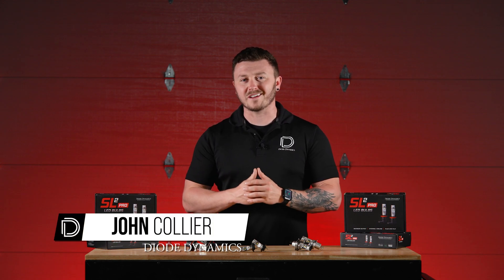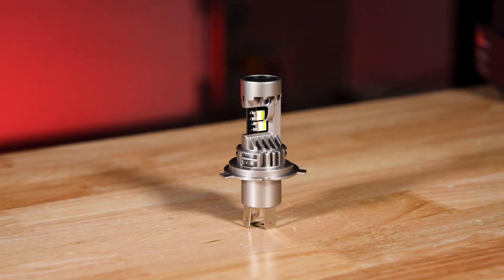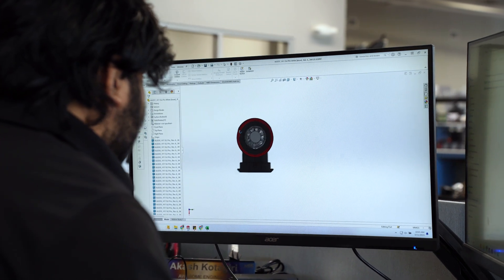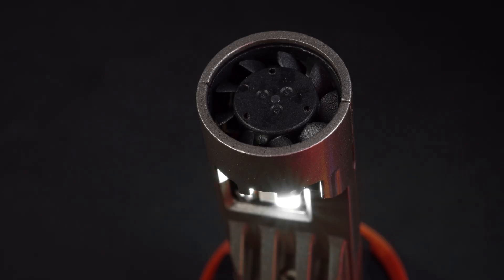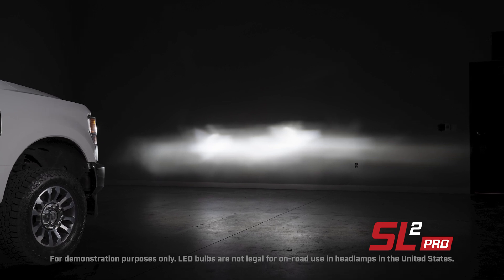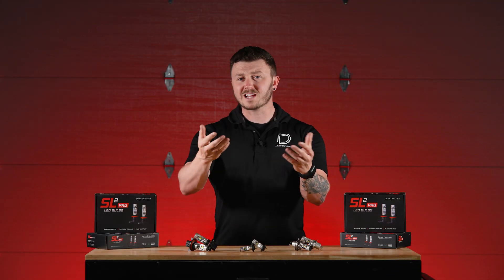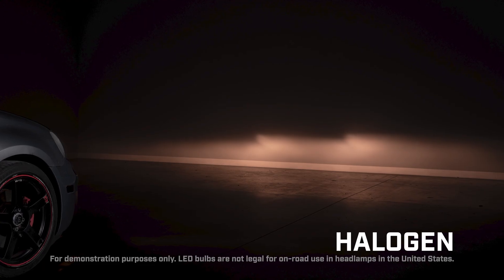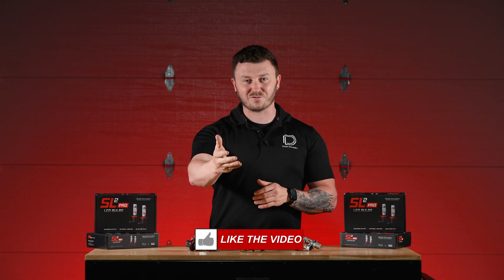H4, H13 & H7 Are Here—NEW SL2 Pro LED Fitments! | Diode Dynamics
We're excited to announce the latest additions to our SL2 Pro LED bulb lineup—now available in highly requested H4, H13, and H7 sizes! After countless customer requests, we've expanded our offerings to provide powerful, reliable, and efficient lighting upgrades for vehicles requiring dual-filament bulbs (H4, H13) and single-filament bulbs (H7). Watch as we break down the standout features of each new size, highlighting how our SL2 Pro bulbs deliver superior brightness, precision beam patterns, and exceptional fitment—making them the ultimate plug-and-play solution for your vehicle.

Next-Generation TST Technology. The SL2 Pro features new thermal separation technology (TST) LEDs. Unlike a traditional LED chip, TST LEDs are designed with electrical connections on the top. This means the entire bottom surface of the LED can be dedicated to channeling thermal energy out and away from the LED. This lowers thermal resistance, allowing the SL2 Pro to run at higher power levels than traditional LED bulbs, while maintaining focus.

Optimized Optical Focus. Your vehicle's housings are designed to focus light. If the light source in the housing is out of focus, it doesn't matter how bright the bulb is - you won't have a focused hotspot of light to shine down the road where you need it. Instead, you'll have more glare, which lights up the foreground and makes it harder to see in the distance. The SL2 Pro LED bulb was engineered to focus light just like your original bulb, matching the original beam pattern while still providing an increase in total output. These days, some LED bulbs on the market use the smallest LEDs possible to accomplish focus, but this leads to "over-focus", where you begin seeing streaks, lines, and harsh cutoffs in the beam pattern. Instead of using the smallest LEDs possible, the SL2 Pro was optimized to provide a smooth and comfortable beam pattern, while still maintaining focus and increased output.

Internal Cooling. The SL2 Pro features an integrated top-mounted fan for superior thermal management and reliability. Since the fan is sealed inside the housing, there's no concerns about damage from dust or moisture over time. And with the fan on the top of the bulb, the cooling happens right next to the LEDs - the source of the heat. While standard LED bulbs use heat pipes and other tricks to move heat to the bottom of the bulb, where it's cooled off, the SL2 Pro keeps it simple and more efficient. This provides maximum cooling efficiency and output.

Fully Integrated Design. Unlike traditional LED bulbs, the SL2 Pro LED bulb doesn't have any extra wires or external drivers. Along with its compact size, that means excellent fitment inside your housing, without the need to tuck away wiring or bulky drivers. Installation is easy - simply remove your factory bulbs and the SL2 Pro will fit in its place, with a plug-and-play connector. And if your original bulb is installed at an angle, no worries - SL2 Pro has you covered with an adjustable collar that can be securely locked at the correct position.

Reliability. Every part of the SL2 Pro LED was engineered for reliability, from its full metal construction to the fully-sealed design. The SL2 Pro was put through its paces in our environmental testing chambers - where the bulb lasted through repeated thermal cycles from -40 through 85 degrees Celsius (-40 to 185F), along with a range of other environmental tests. It's also designed with transient protection, to prevent premature failure from electrical spikes in the vehicle. It's even compatible up to 30V! We're so confident in the SL2 Pro, that it's backed by an industry-leading limited LIFETIME warranty.

APPLICATION NOTICE: LED bulbs are legal in the USA for Fog Light use only. Not compliant with DOT / FMVSS108 and not street legal in the USA for Headlights. Legal for off-road use in ATV, snowmobile, and off-road racing use. International legality varies by country.
Note: This usage regulation is not unique to Diode Dynamics bulbs. All LED bulbs from all brands, regardless of marketing claims, are prohibited from street use in halogen headlights in the USA.

Hours: Monday-Friday 10 a.m. - 5 p.m. CDT